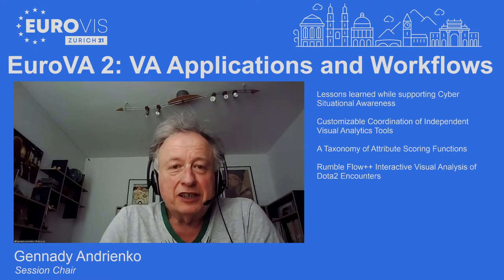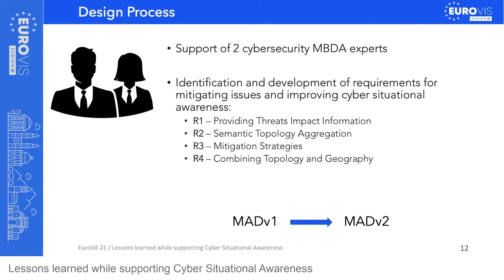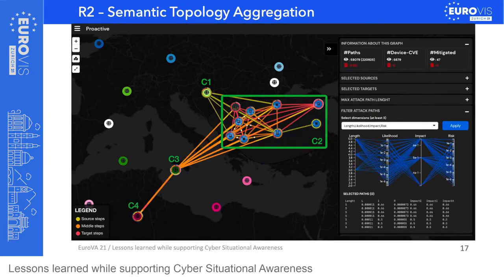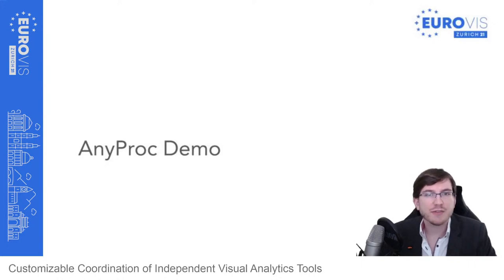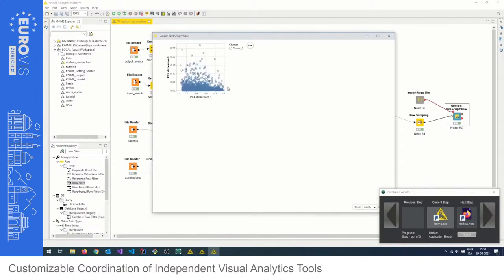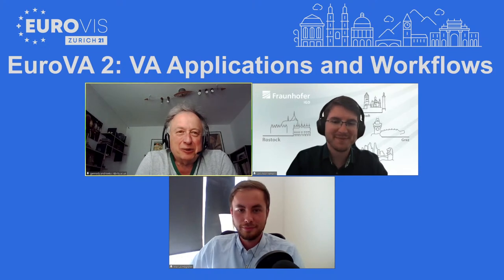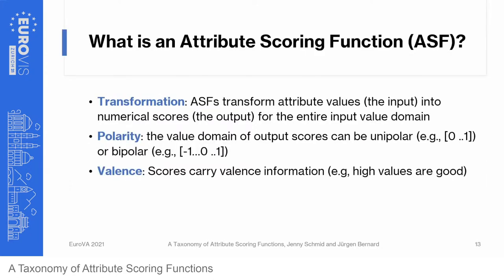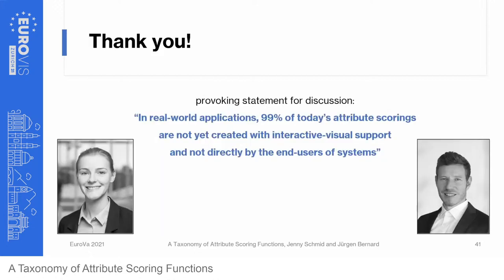EuroVis 2021: EuroVA 2 - VA Applications and Workflows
00:00:00 - Lessons learned while supporting Cyber Situational Awareness
00:25:18 - Customizable Coordination of Independent Visual Analytics Tools
00:49:22 - A Taxonomy of Attribute Scoring Functions
01:14:29 - Rumble Flow++ Interactive Visual Analysis of Dota2 Encounters

Lessons learned while supporting Cyber Situational Awareness
- Graziano Blasilli, Emiliano De Paoli, Simone Lenti, Sergio Picca.
- Presented by Graziano Blasilli

Customizable Coordination of Independent Visual Analytics Tools
- Lars Nonnemann, Marius Hogräfer, Heidrun Schumann, Bodo Urban, Hans-Jörg Schulz.
- Presented by Lars Nonnemann, Marius Hogräfer

A Taxonomy of Attribute Scoring Functions
- Jenny Schmid, Jürgen Bernard.
- Presented by Jenny Schmid

Rumble Flow++ Interactive Visual Analysis of Dota2 Encounters
- Wilma Weixelbaum, Kresimir Matkovic.
- Presented by Wilma Weixelbaum

Session Chair: Gennady Andrienko